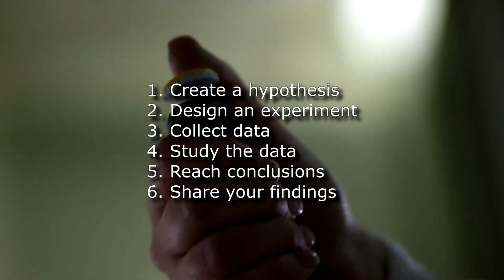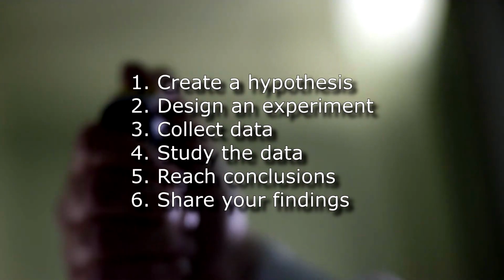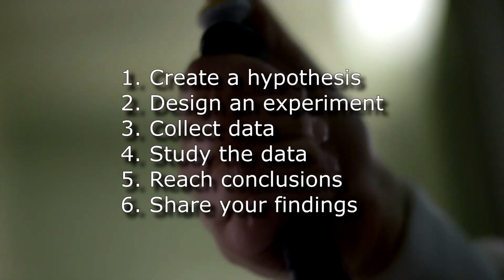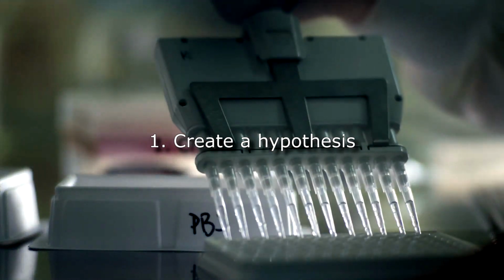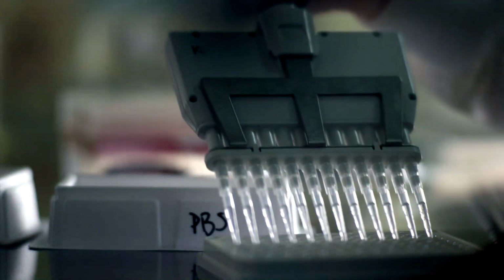007 The Experimental Method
The way science is usually conducted is through scientific experiments. The experimental method helps to assure that the data we get from our experiments is more likely to be accurate. In this video we'll discuss what the experimental method is and how it works.